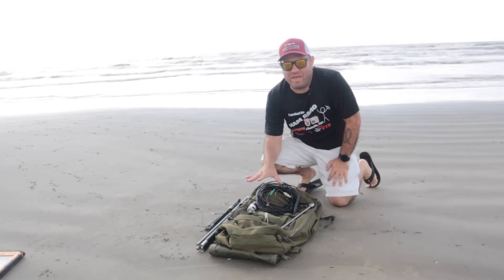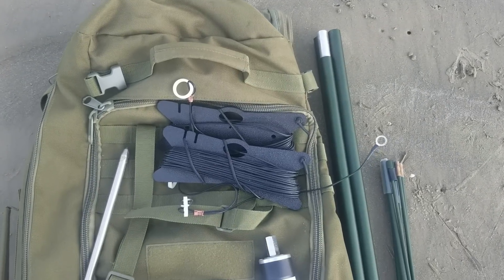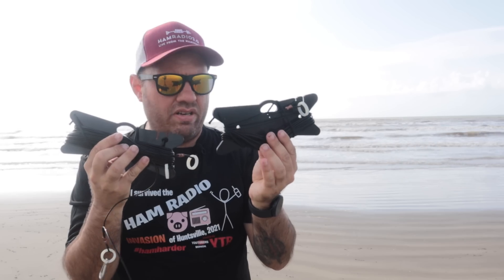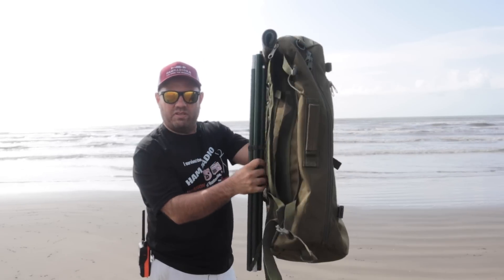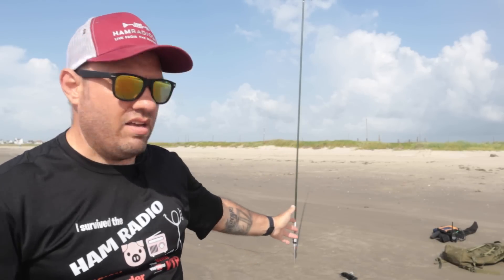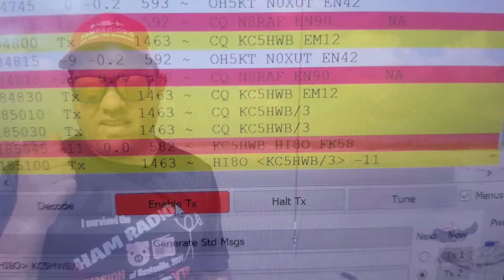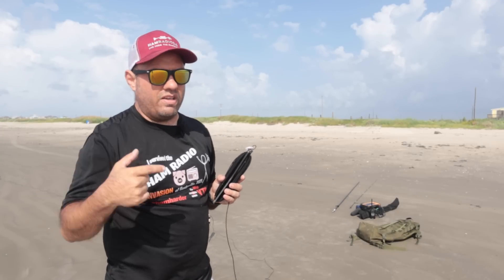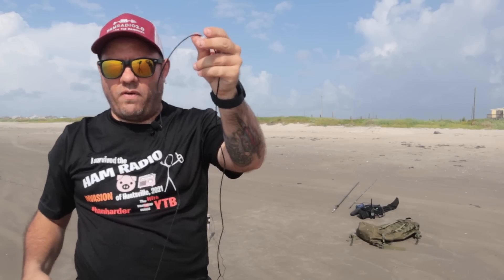Chameleon CHA-MPAS 2.0 Portable Ham Radio Antenna System | Best Portable Ham Radio Antenna?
The Chameleon CHA-MPAS 2.0 just might be the best portable Ham Radio antenna that you can get today, due to its versatile configurations and compact size.  Take a look at this video and let me know what you think about this great Ham Radio antenna.